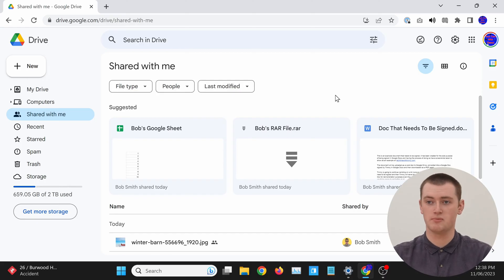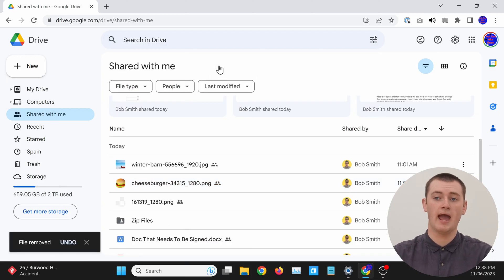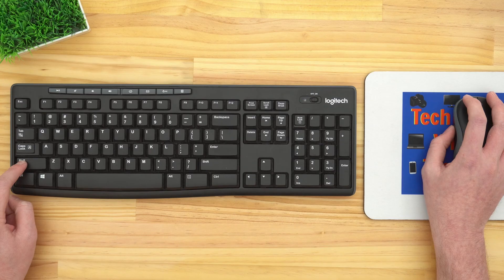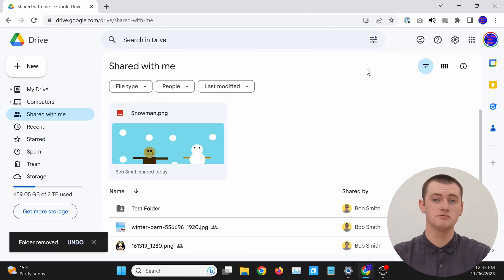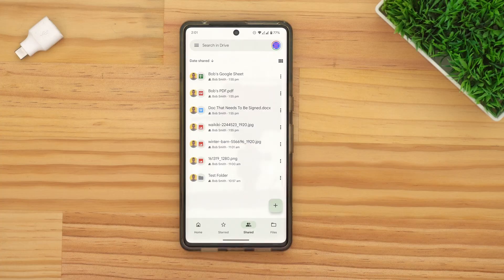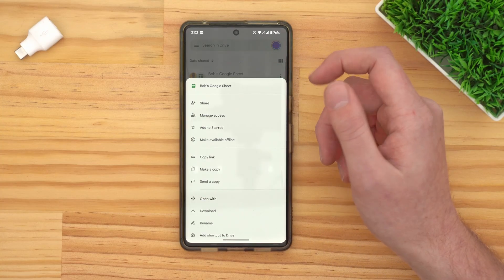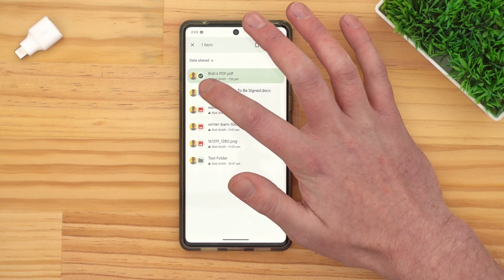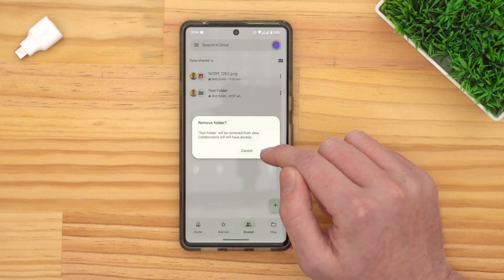How To Remove Shared Files In Google Drive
In this video, Timmy shows you how to remove files and folders from your "Shared with me" folder in Google Drive.

So if you have a file or folder that has been shared with you, and you no longer want it cluttering up your "Shared with me" folder, this is the video for you.

In the first half of the video, Timmy shows you how it's done on the Google Drive website on a computer. And in the second half, Timmy shows you how it's done in the Google Drive app on a phone or tablet.

If someone keeps sharing lots of files with you that you don't want, and you're finding it very annoying, you can actually completely block that person from sharing files with you in the first place, and Timmy shows you how to do that in this video:

Table of contents:
00:00:00 Intro
00:00:21 Removing A File
00:01:15 Removing Multiple Files
00:01:59 Removing A Shared Folder
00:02:28 Removing A File (On The App)
00:04:11 Removing Multiple Files (On The App)
00:04:52 Removing A Shared Folder (On The App)
00:05:05 See You Next Time